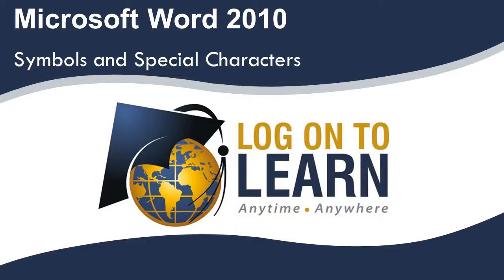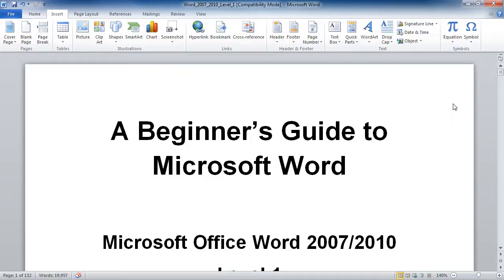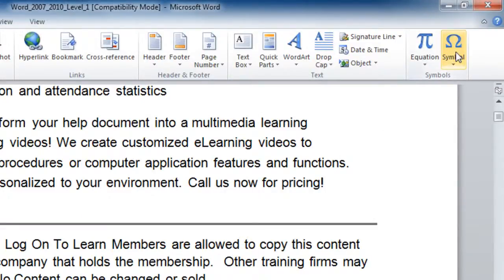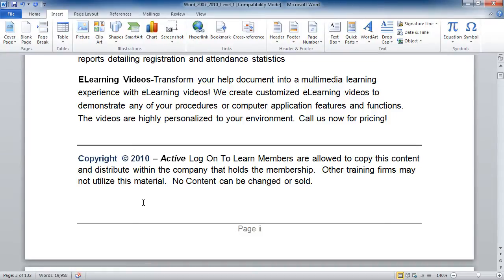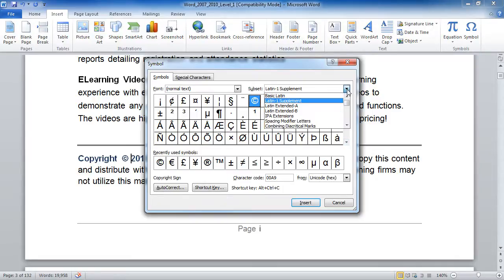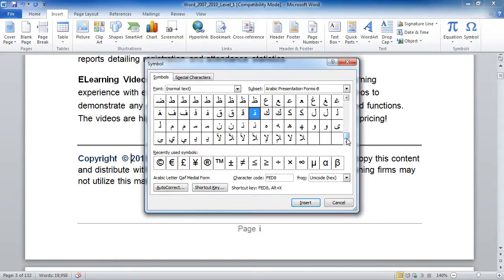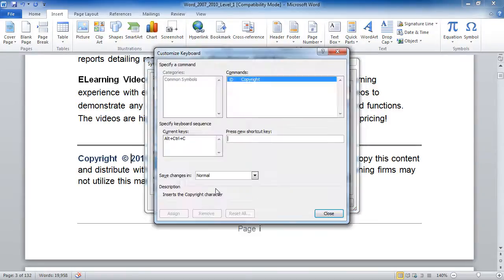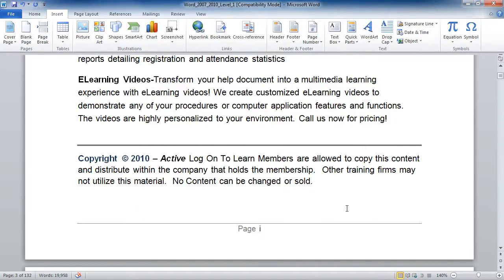Microsoft Word 2010: Symbols and Special Characters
What!?  You have to display currency in Euros, denote this logo as a registered trademark and add the Greek letter Omega to someone's name and now you're staring at your keyboard wondering how to proceed?  Microsoft Word has all this (and a whole lot more).  In this short videotip we'll show you where to find it all and insert these rare characters in your document.